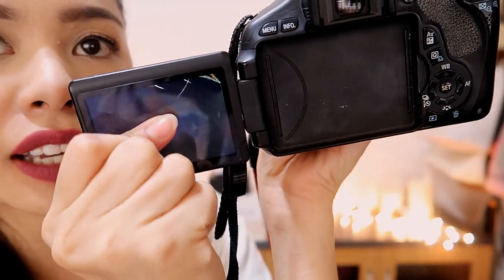Something Happened... WHAT MY ANGER COST ME -Beautyklove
So this happened. This is the reason why I haven't been filming so much.

My Favorite Hair Growth Oils-

My  Hair Mask Recommends-

My Organic Shampoo & Conditioner Recommends-